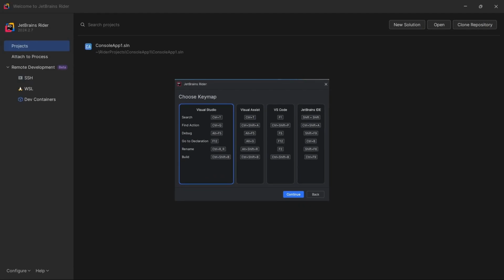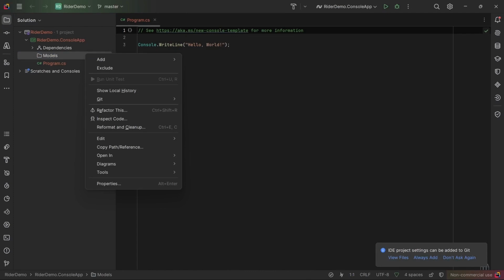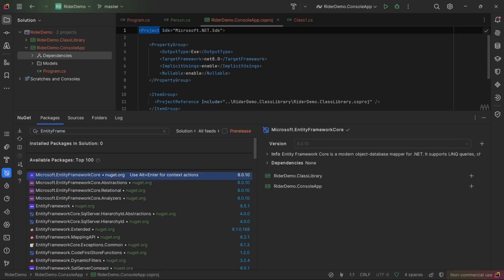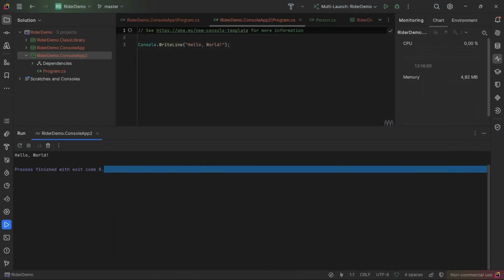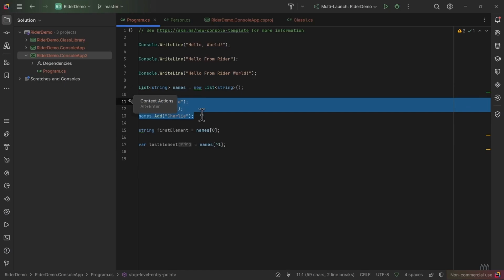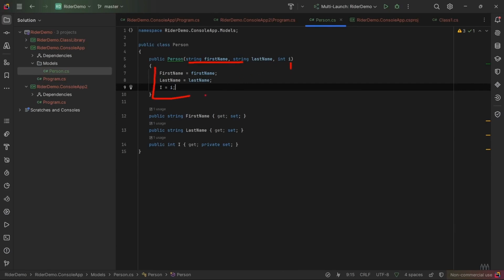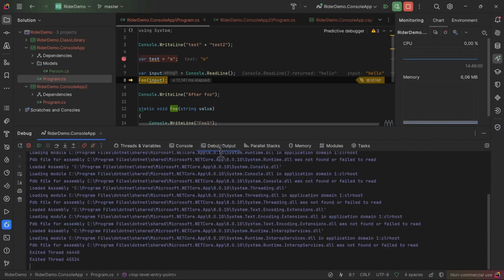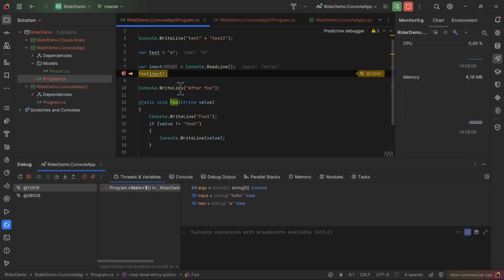Rider - Mini course (.NET)